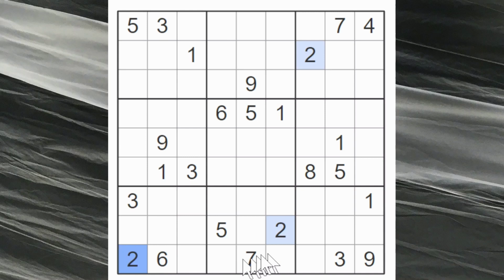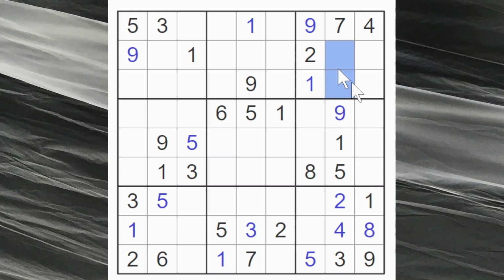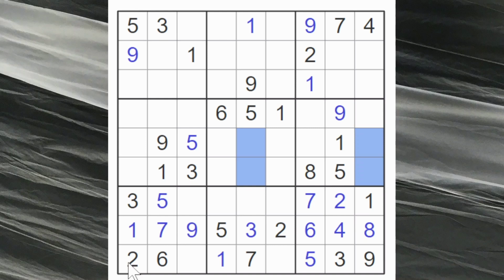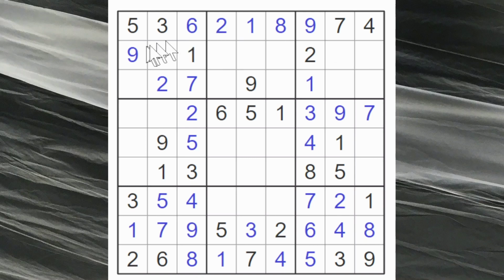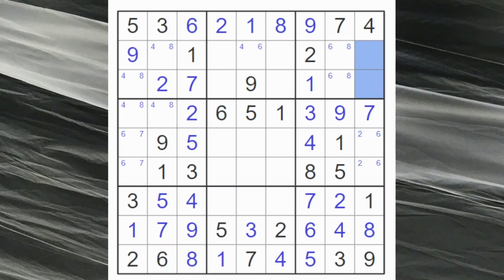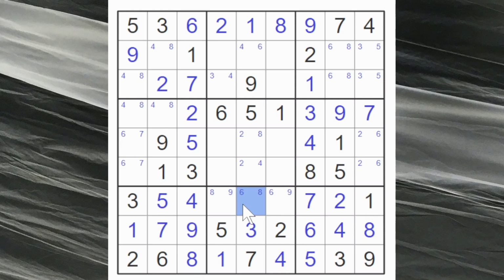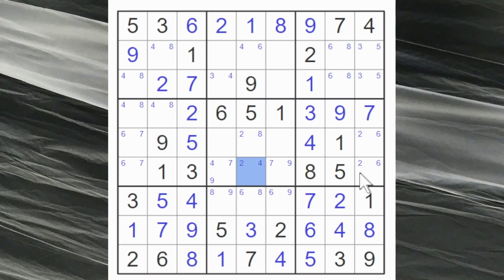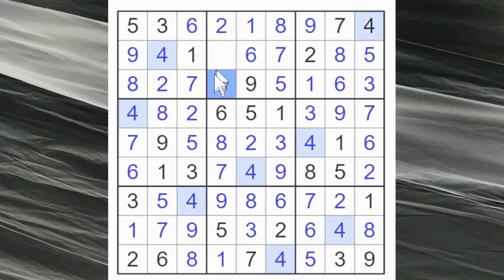You need your toolbox for this hard sudoku! (And a few pencil marks)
You may come across the same three patterns I did.